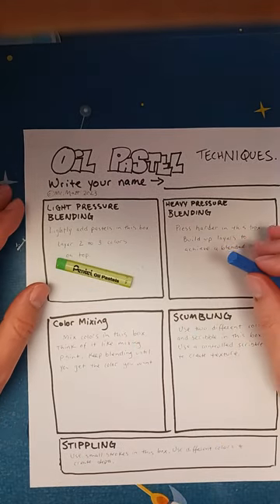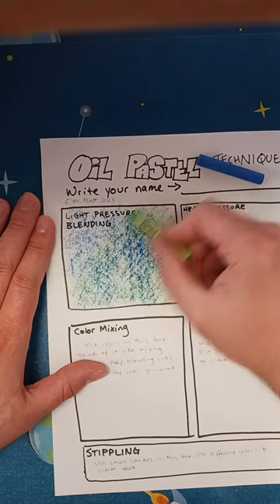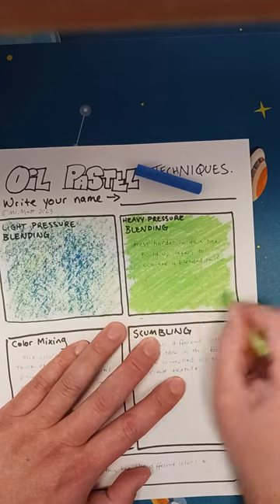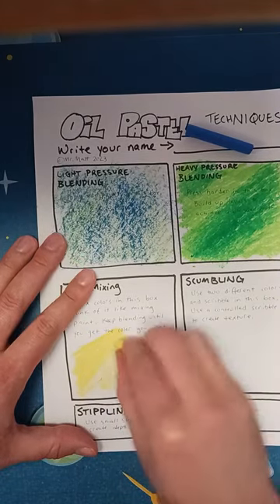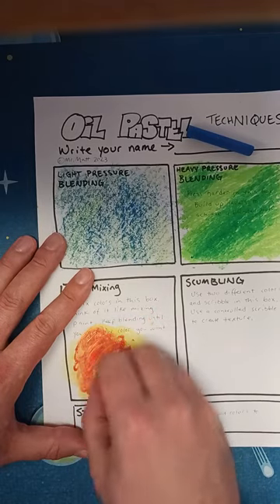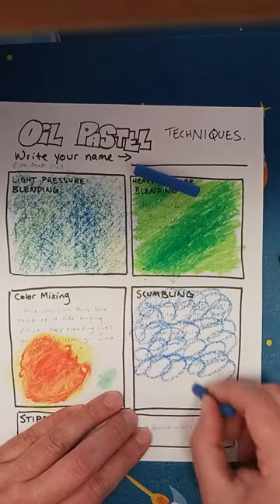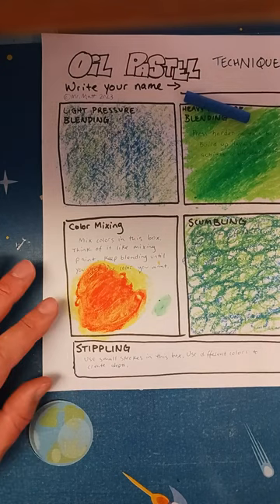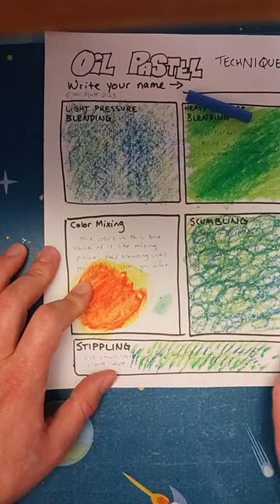Five Oil Pastels Techniques